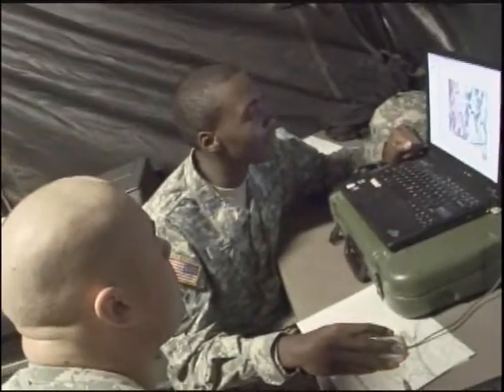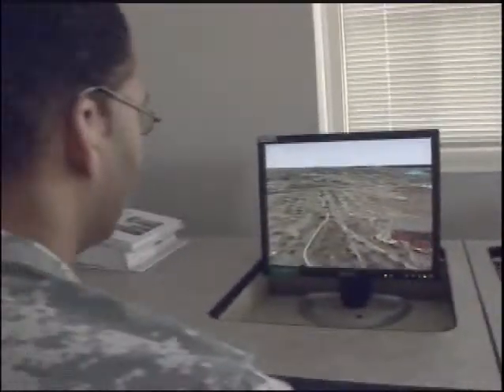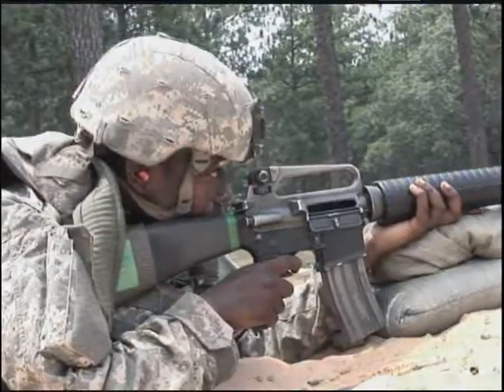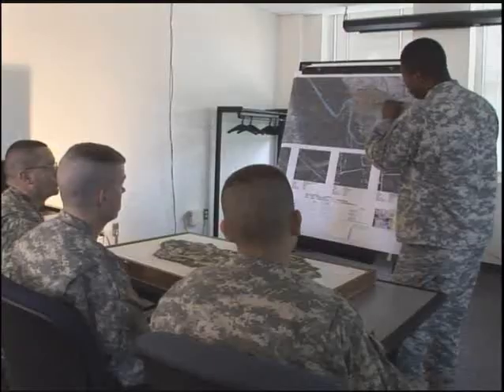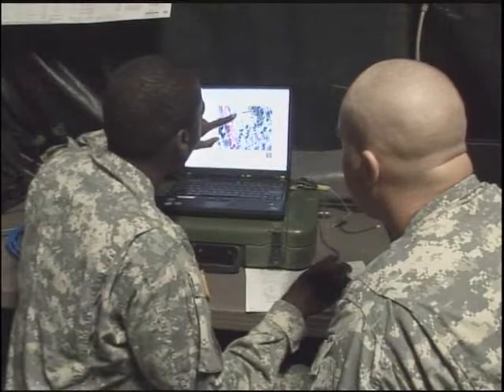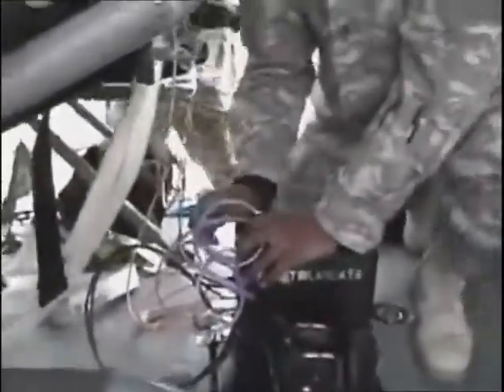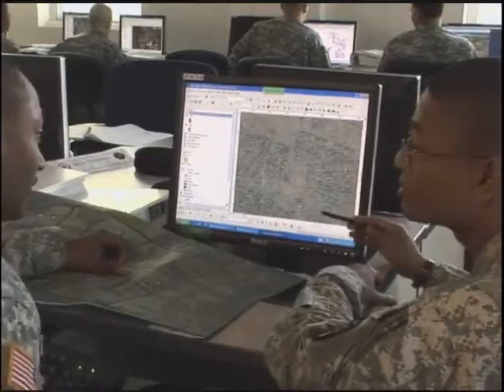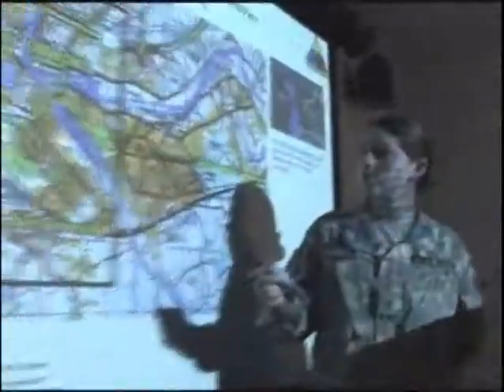Army Careers 12Y - Geospatial Engineer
The Modern Army uses digital maps & geographic data (satellite images, digital terrain data, and intelligence data) to help the commander visualize the terrain, maneuver forces, execute military operations effectively & target adversaries accurately. Geospatial Engineers use geographic data to produce 2-D and 3-D virtual products to represent the terrain and its effects on operations more accurately and faster to help the commander visualize the terrain.

Geospatial Engineers are primarily responsible for collecting, manipulating, analyzing and distributing Geospatial Products, in support of Military & Civil (Disaster Relief and Homeland Security) Operations. Some of your duties as a Geospatial Engineer may include:

   -Extract geographic data from collateral data sources such as satellite imagery, aerial photography, field reconnaissance and digital data
   -Use advanced computer systems to create and update geographic features & data
   -Provide 2-D & virtual 3-D representation of portions of the earth?s surface to commanders to better visualize the battlefield
   -Organization of compiled geographic data into a printable & digital maps
   -Create & Maintain multiple geospatial databases for storage of large volumes of geographic information
   -Setup & Maintain a multi-system local area network consisting of workstations, servers, and output devices
   -Prepare & Conduct Military style briefs covering all aspects of the terrain and its effects to enhance the commanders operational awareness